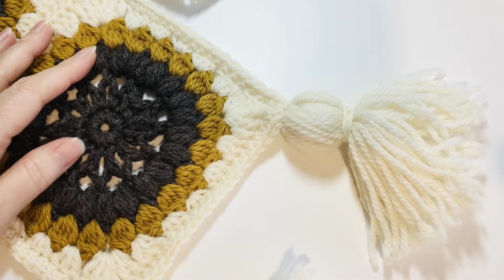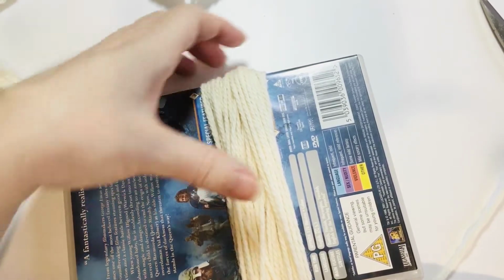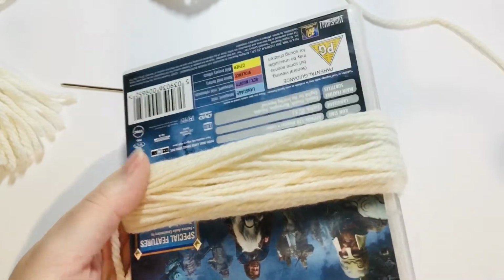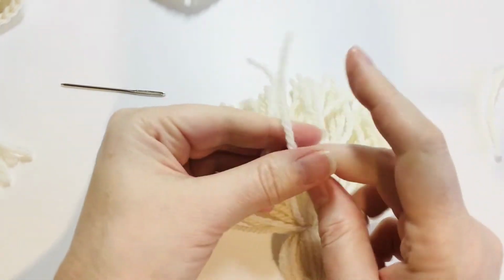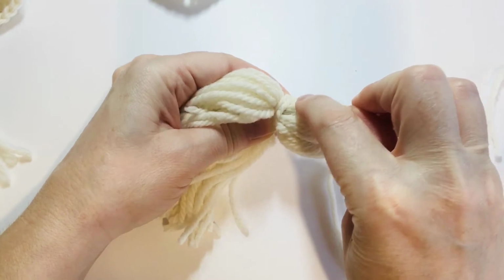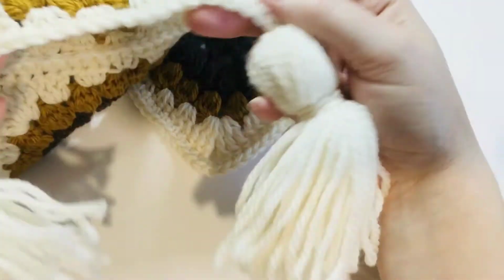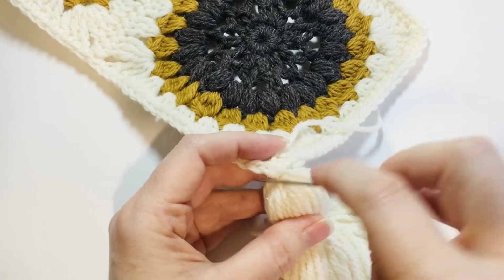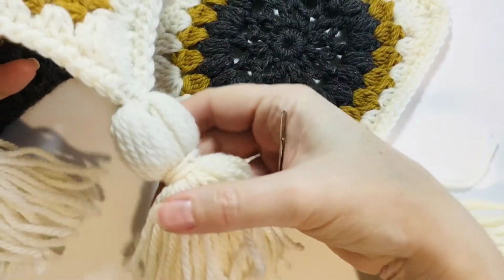How To Make Tassels And Add Them To Your Project...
In this video I will show you how I make my tassels and how to attach them to your project.  You can also find a tutorial on my blog along with many knitting and crochet designs.  Or check out my Etsy shop for my printable pdf patterns.